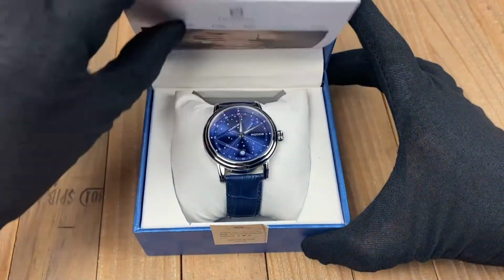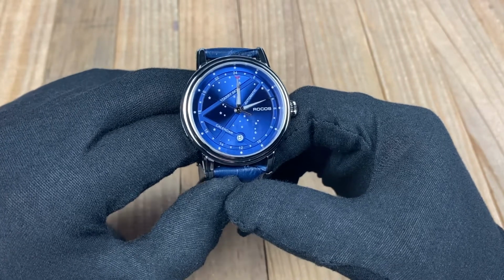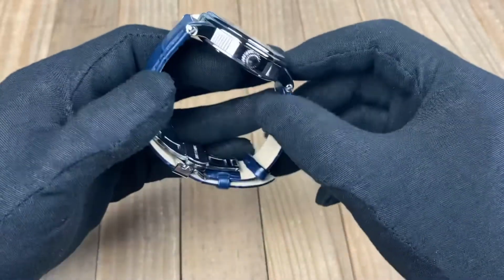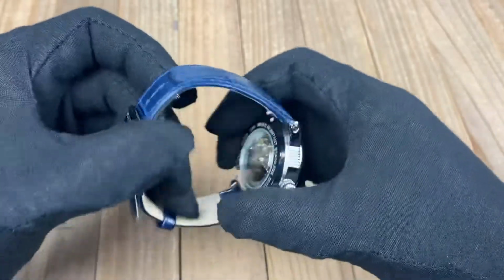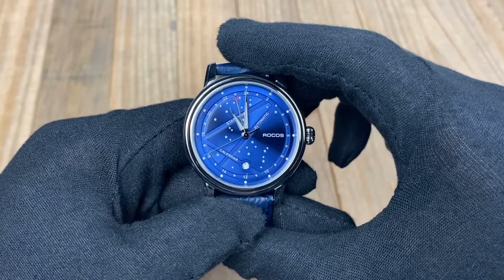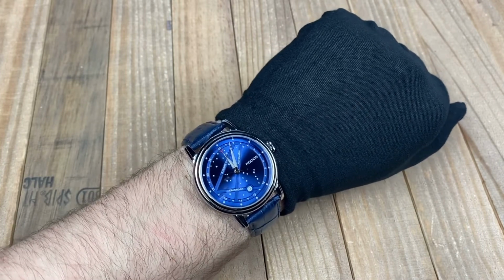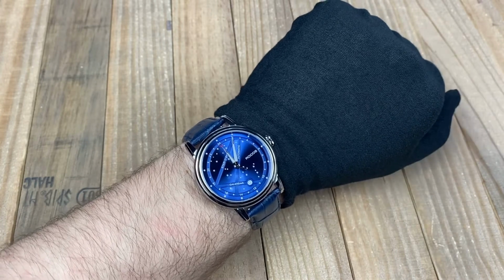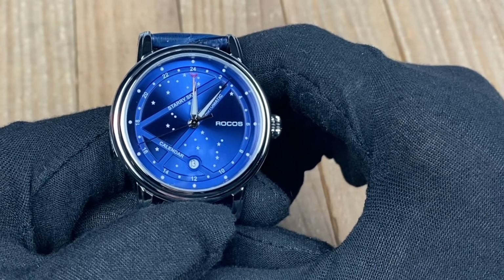Rocos Starry Sky Calender Watch Review: NOT A CALENDER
Here is a quick review of the Rocos Starry Sky Calender Automatic watch.  This is on loan from David Schwartz, check his channel out down below. A lot of positives and a lot of negatives about this watch, but overall I think it punches higher than its price point. You could definitely do far worse for $189.

My Custom made straps:

League of Watches(YouTubers)